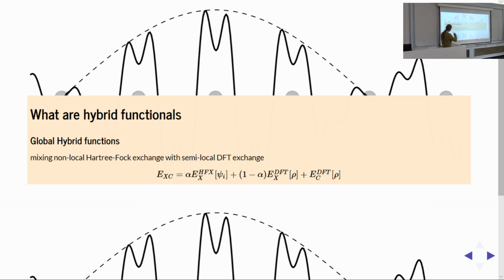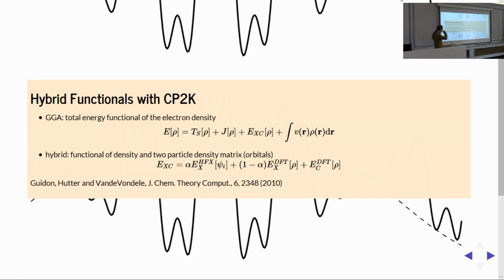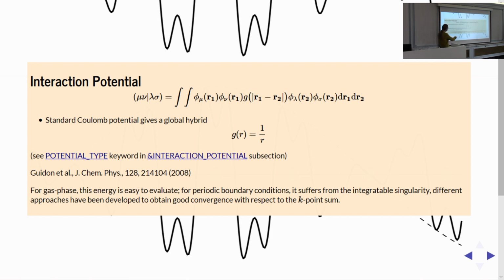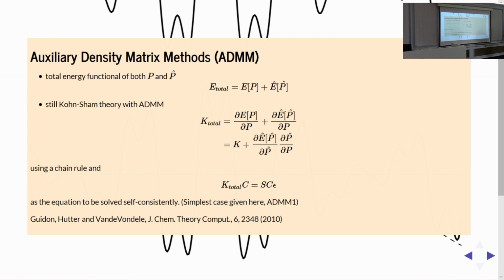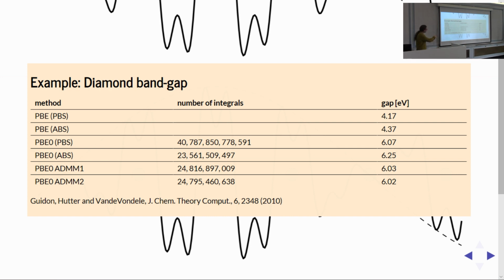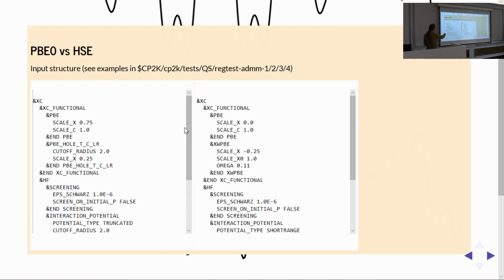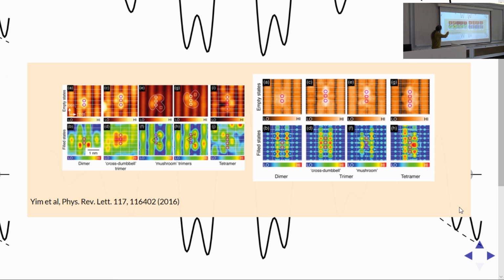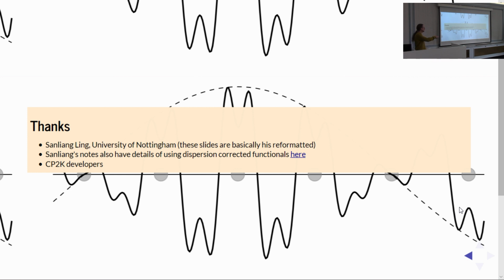Introduction to CP2K (5/7) - Hybrid Functionals, ADMM (Matt Watkins)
Recording of 5th lecture of 3-day introductory course to CP2K at Ghent University, organised by the HPC-UGent team

Lecturer: Matt Watkins (Univ. of Lincoln, UK)